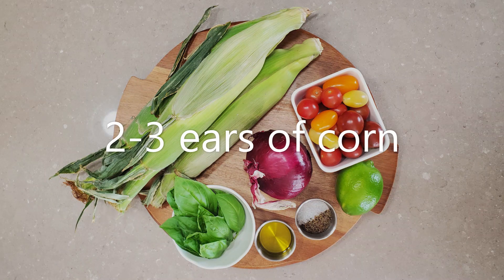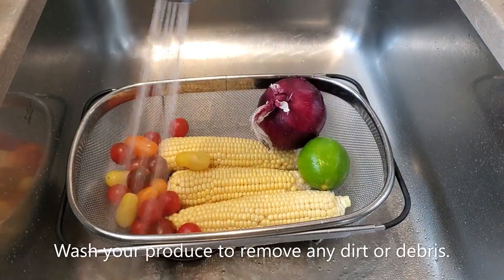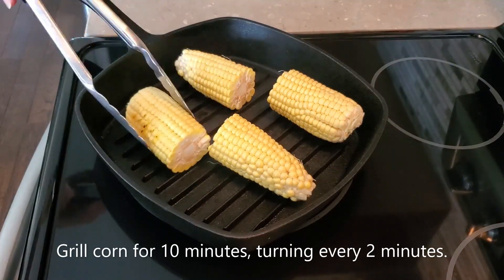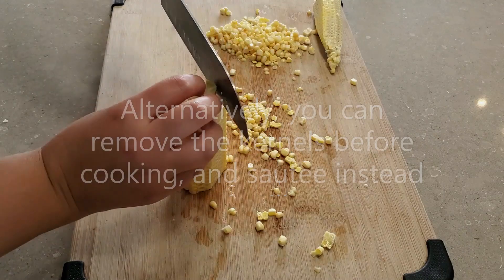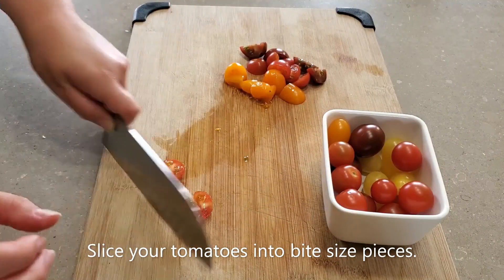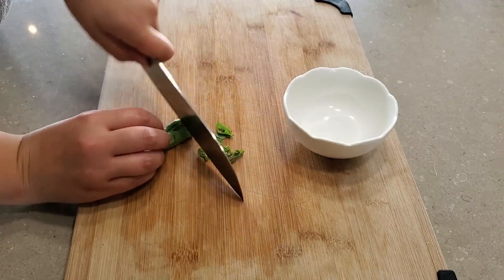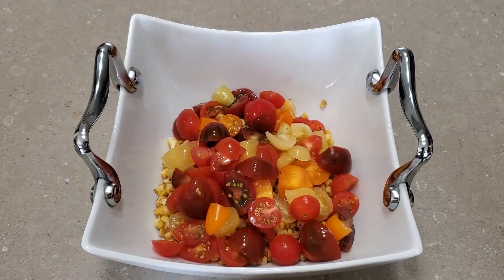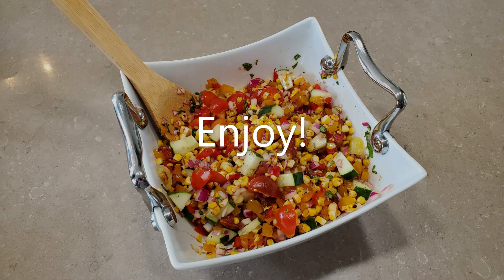Grilled Corn Tomato Salad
This zesty salad is a great way to use up your garden corn in a bit of a unique way! It is also extremely versatile - have it on its own as a side dish, add lettuce or your favourite grain, or toss in any leftover vegetables that you have on hand (cucumbers and peppers work great here!). You could also serve with a sliced baguette as a variation on bruschetta!

Ingredients:
2-3 ears of corn
1 cup chopped cherry tomatoes
½ red onion, chopped
Handful of basil leaves
1 tbsp olive oil
Juice of 1 lime (about 2 tbsp)

Instructions:
- Remove the corn husks. Make sure to compost the husks.
- Wash your produce to remove dirt and debris.
- You may wish to chop your corn in half to make it easier to handle while grilling.
- Preheat your grill pan to medium-high heat.
- Once your grill pan is hot, add your corn. You could also grill your corn on an outdoor barbecue.
- Grill corn for 10 minutes, turning every 2 minutes. After ten minutes, remove corn from pan and set aside to cool. Once cooled, use a knife to remove the kernels from the corn cob.
- Alternatively, you can remove the kernels before cooking, and sautee instead of grill. Preheat a pan to medium-high heat, and add kernels. Sautee for 6-8 minutes, stirring regularly. Remove from heat and set aside to cool.
- Slice your lime in half and juice, slice your tomatoes into bite size pieces, finely dice your red onion, finely chop your basil.
- To a large bowl, add your grilled corn, tomatoes, red onion, basil, lime juice, olive oil, and pepper. If you wish, you can also add a bit of salt.
- Mix until everything is well incorporated.

Recipe and Video by Chelsea Lussier, Registered Dietitian Practicum Student